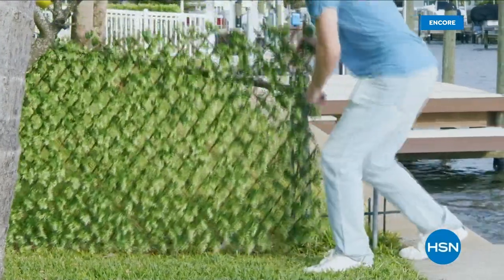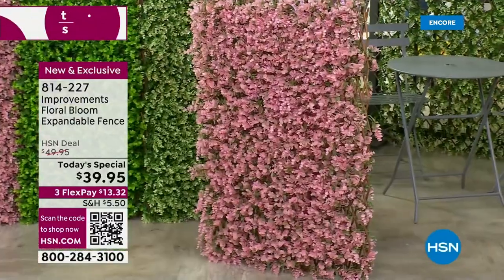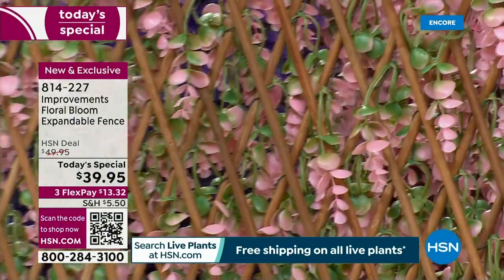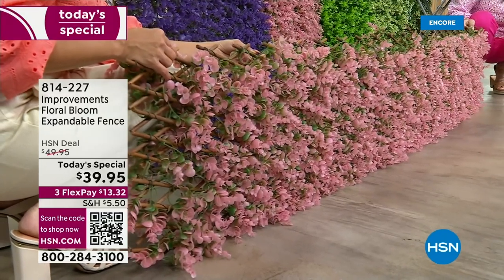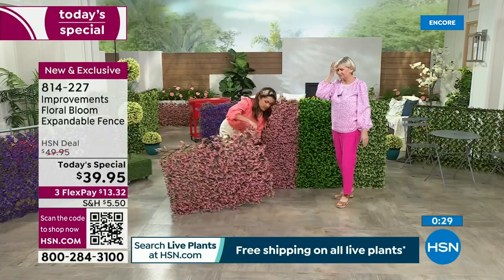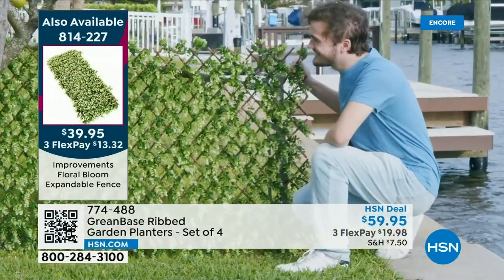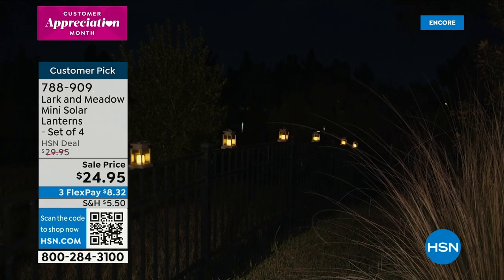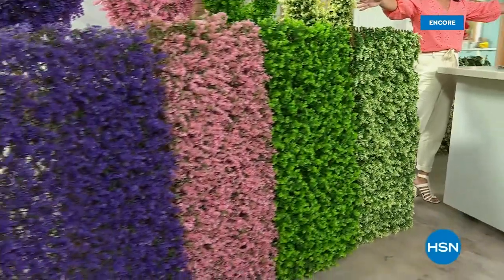HSN | Your Best Backyard - Improvements 04.24.2023 - 02 AM